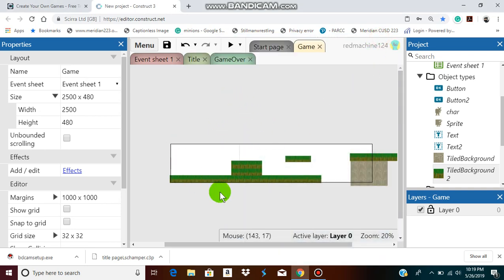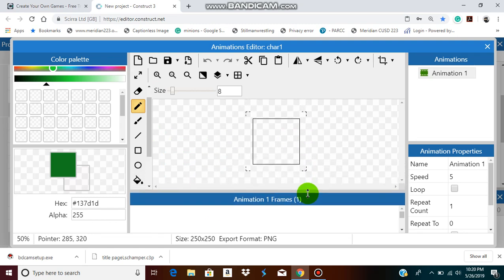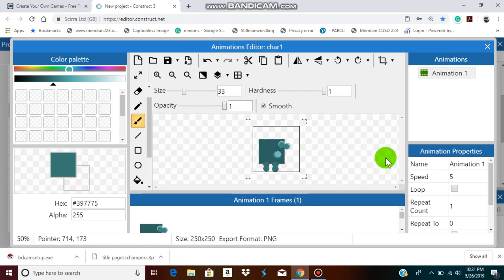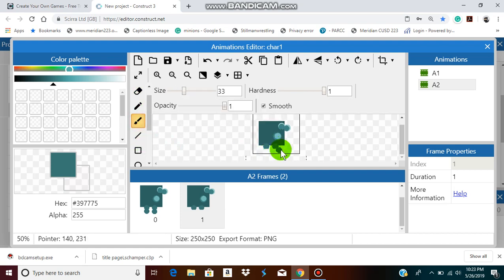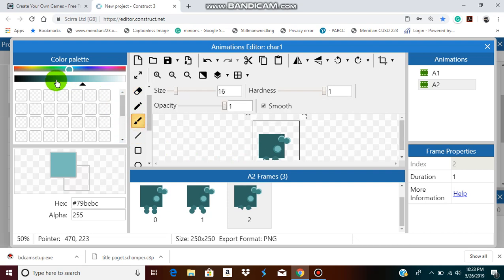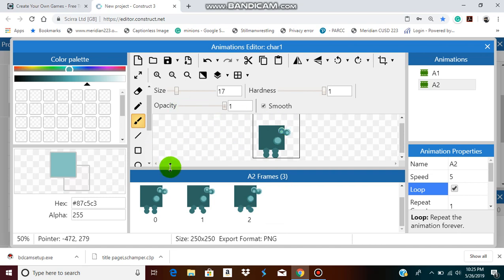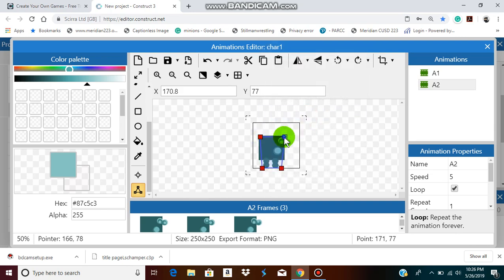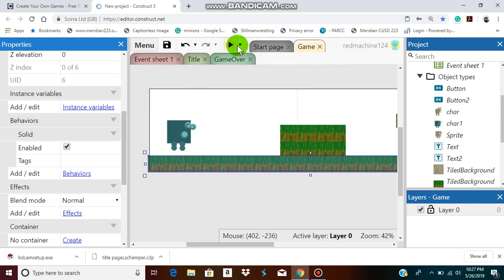Create Character Plus animation